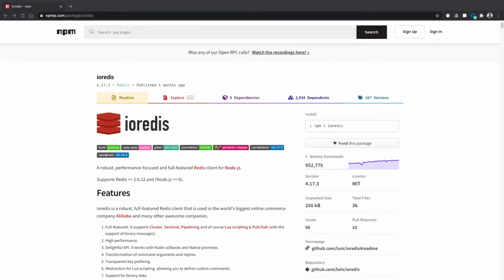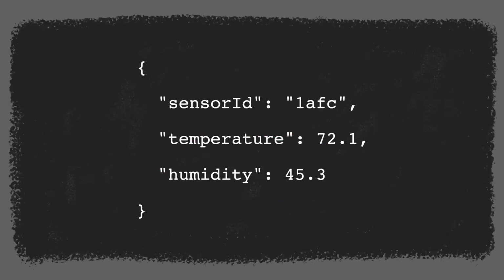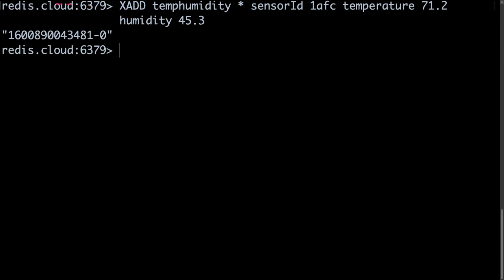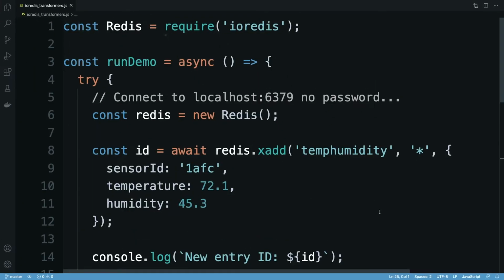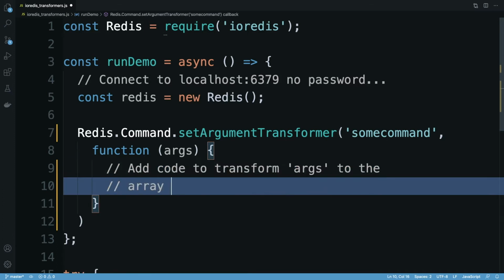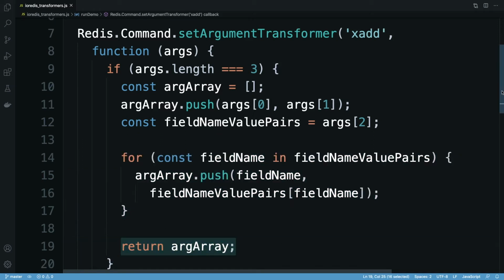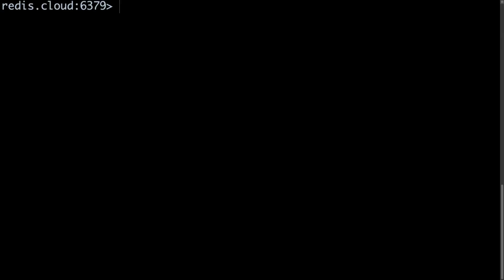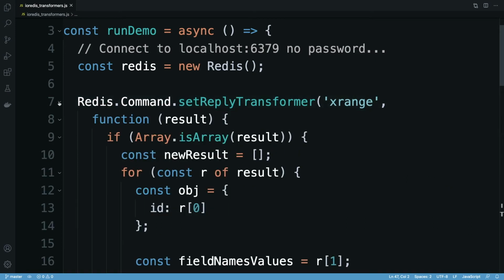Mapping JS Objects between Node.js and Redis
In this video, you'll learn how to efficiently map JavaScript objects to and from Redis Streams using the argument and reply transformer features of ioredis.